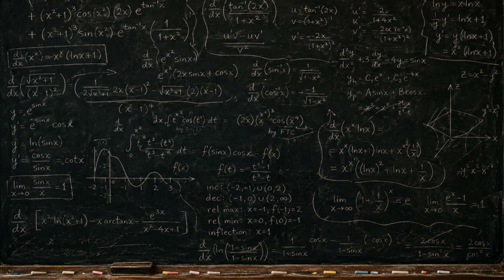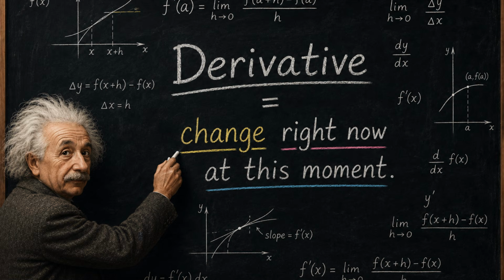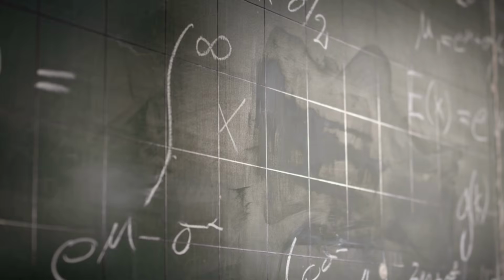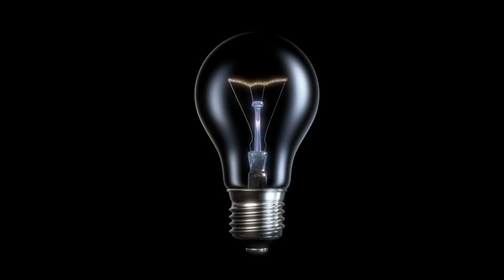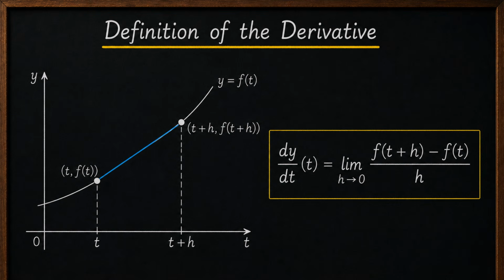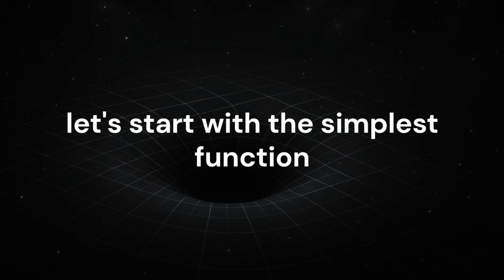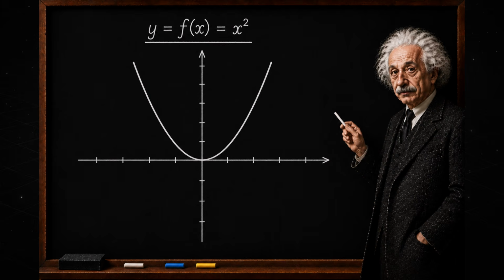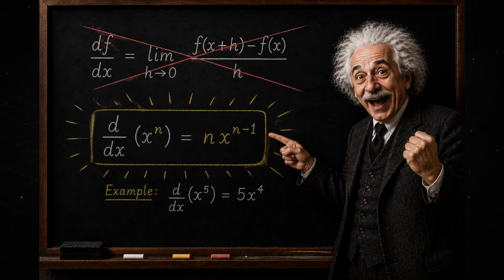Calculus Derivatives Explained Simply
What if I told you the hardest idea in calculus can be understood in just a few minutes?

In this video, you'll finally understand what a derivative actually is—without confusing jargon or memorizing formulas. Starting from the simple idea of a secant line, you'll see how it transforms into a tangent line, why the limit is needed, and how this leads to one of the most powerful ideas in all of mathematics.

Whether you're taking high school calculus, AP Calculus, college calculus, or just want to finally understand what everyone talks about, this video will give you the intuition you've been missing.

No unnecessary complexity. Just the ideas that make calculus make sense.